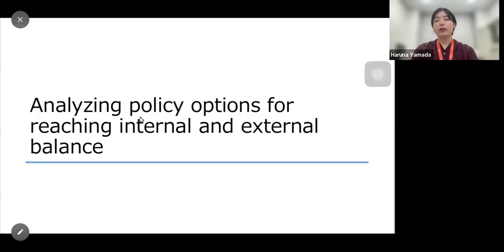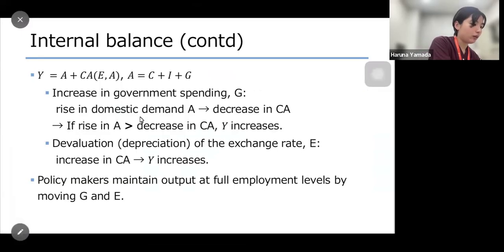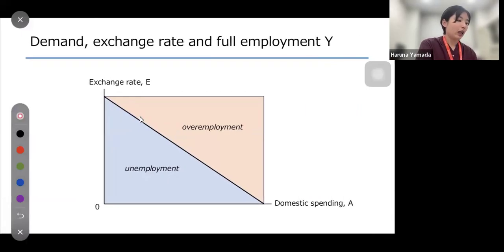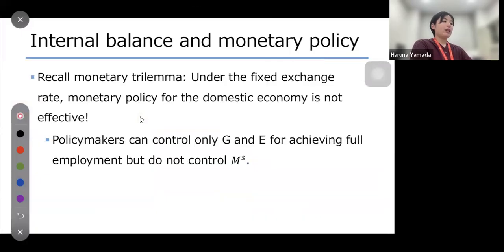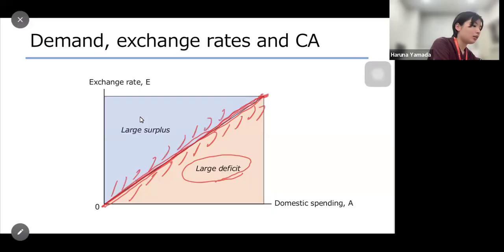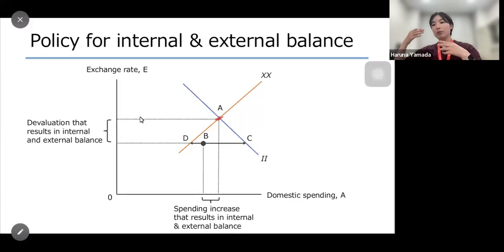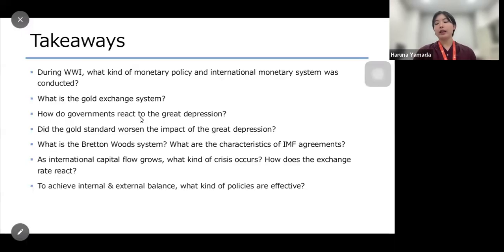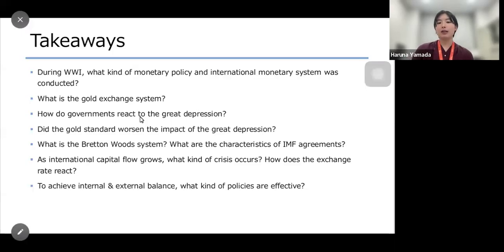B2-05-3 Analyzing policy options for reaching internal and external balance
Monay and Financial Economics BII

Chapters
00:00:00 Analyzing policy options for reaching internal and external balance
00:13:46 Takeaways